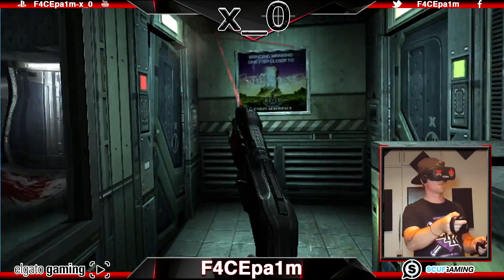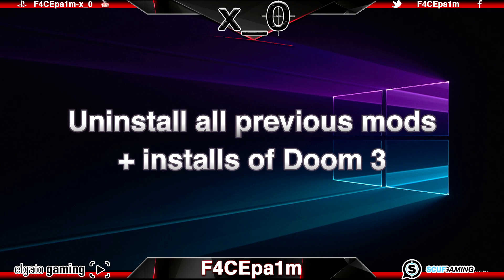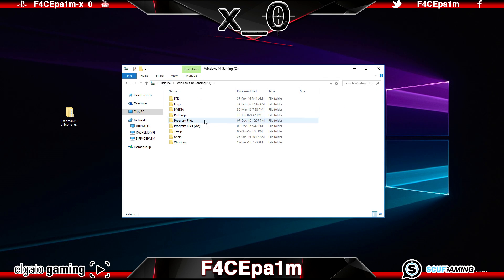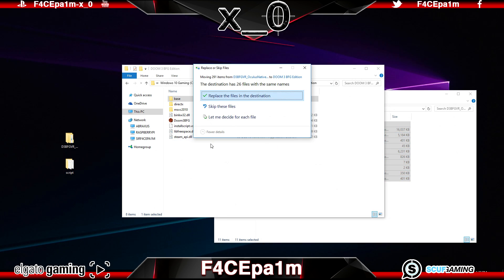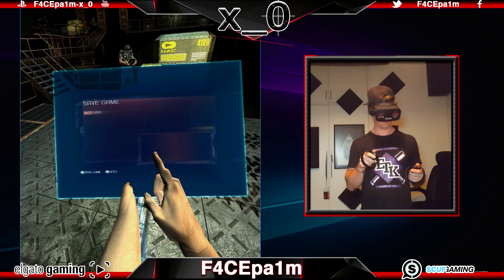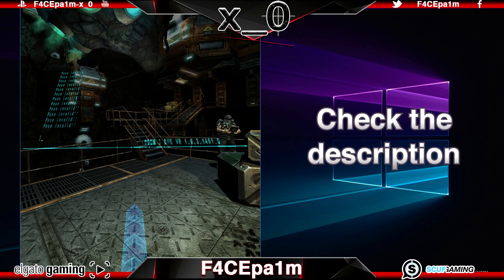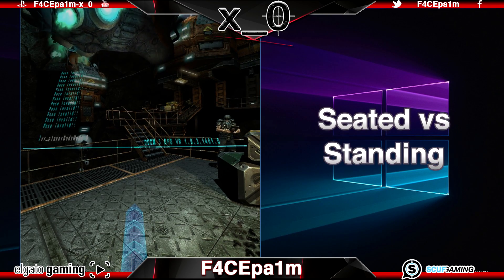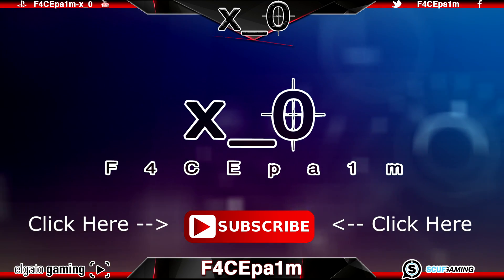Get DOOM 3 VR w/ Touch Controllers!! - Best @Oculus How to Tutorial Working Guide Rift VR 2017)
This is my Get DOOM 3 VR w/ Touch Controllers!! - Best Oculus How to Tutorial Working Guide VR 2017) video where you can see my best tutorials and for the Oculus Rift CV1 Virtual Reality HMD. Since the advent of Call of Duty I have been sniping on the PC but have recently switched to PS4 as I find it a more stable platform and I've captured my best clips on the Surface Pro 3 and now the Surface Pro 4. The mouse and keyboard really can't be beaten for speed but at the end of the day, learning to shoot people in the face on any platform is the best challenge that I love. This Get DOOM 3 VR w/ Touch Controllers!! - Best Oculus How to Tutorial Working Guide VR 2017) video gave me an opportunity to run my Elgato HD60, Surface Pro 4 and Oculus Rift CV1 HMD to bring you the above Get DOOM 3 VR w/ Touch Controllers!! - Best Oculus How to Tutorial Working Guide VR 2017) video tutorial which will teach you how to Get DOOM 3 VR w/ Touch Controllers!! - Best Oculus How to Tutorial Working Guide VR 2017). I hope you enjoy.

Oculus Native Mod + Script:
NOTE:  THIS PART IS UPDATED!
NO NEED TO DOWNLOAD 'SCRIPT' FOLDER, IT IS INCLUDED.
Download the .zip file below.
Copy files inside it to the  Doom install directory (Steam/steamapps/common) and replace existing files when asked.
In the 'base' folder, delete the 'script' folder
Rename the 'all_in_one_script' folder to 'script':

0:00 - The Intro

►F4CEpa1m-x_0